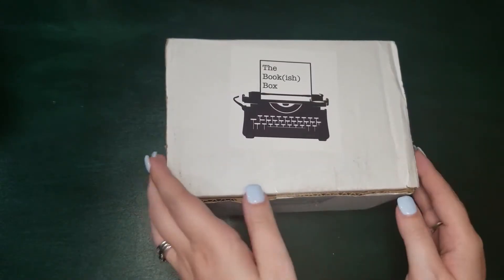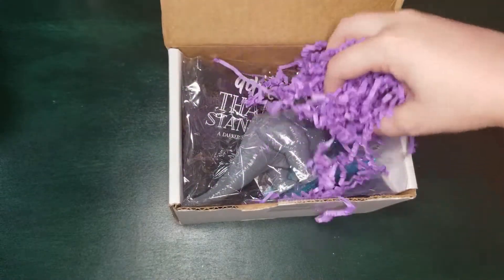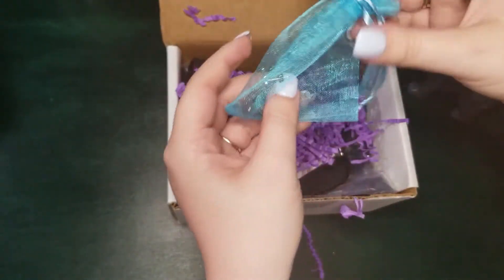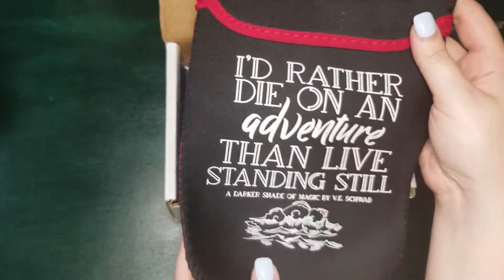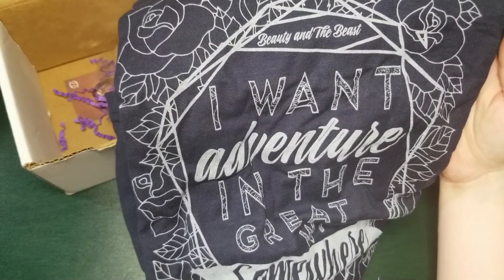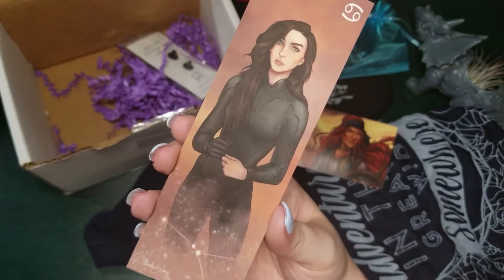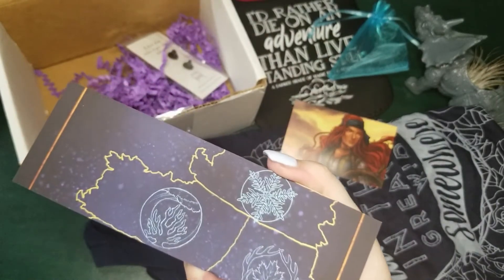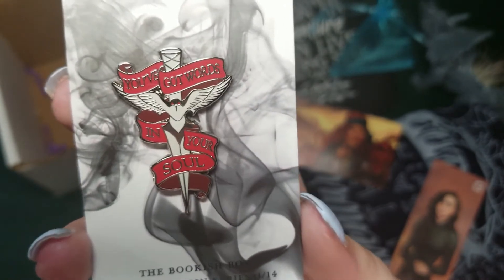June Bookish Box Unboxing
If you would like to start throwing your money at The Bookish Box every month, please use my personal code by clicking
 Leave a comment telling me which item was your favorite :)

Items Included in This Box
● Dino Airplant inspired by Sarah from A Land Before Time. Created by @thebookishshop
● Rose Earrings inspired by Beauty and the Beast
● A Darker Shade of Magic Booksleeve designed by @thebookishshop
● Beauty and the Beast T-Shirt created by @thebookishshop
● Monthly Theme Art Sticker designed by Diana Dworak
● Cancer Zodiac Bookmark designed by Gabriella Bujdoso
● Nevernight inspired Enamel Pin by @dustandpages

Belle's Book Sleeves
Etsy Shop

12%off code: BITE12

Book Banditz Bookmarks
Etsy Shop

15%off code: BITE15